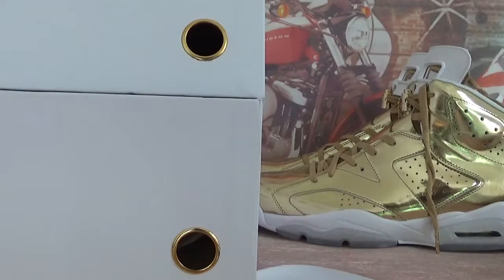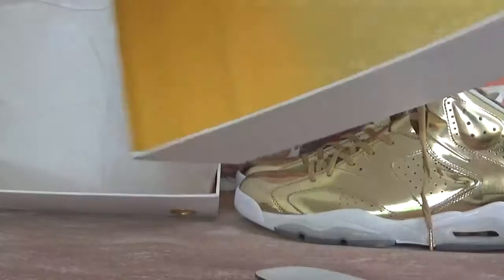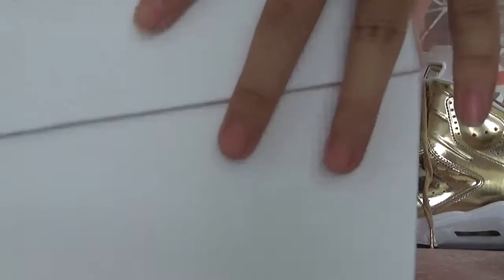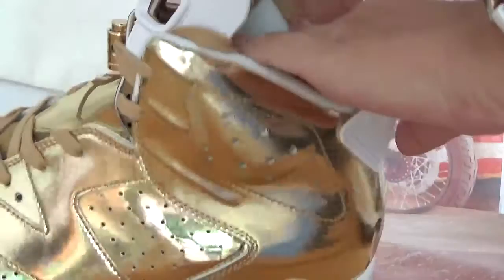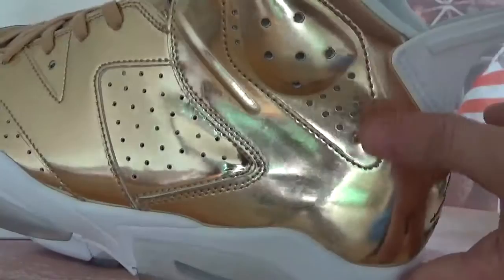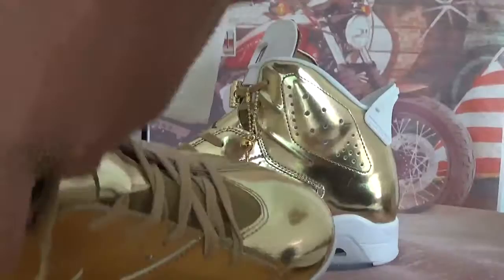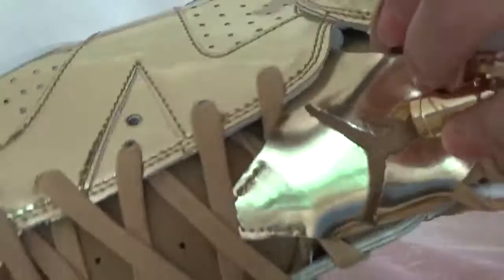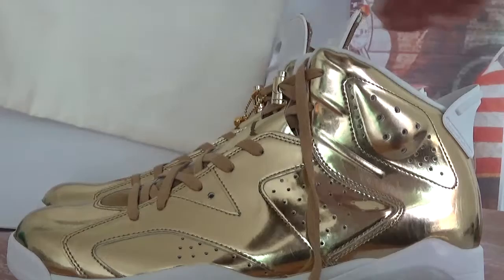First look Authentic Air Jordan 6 Pinnacle “Gold” with golden jumpman and everything from gokicks ru